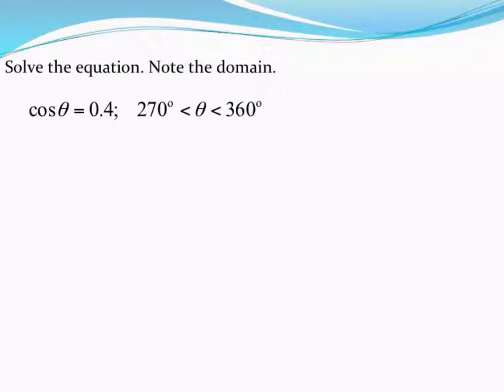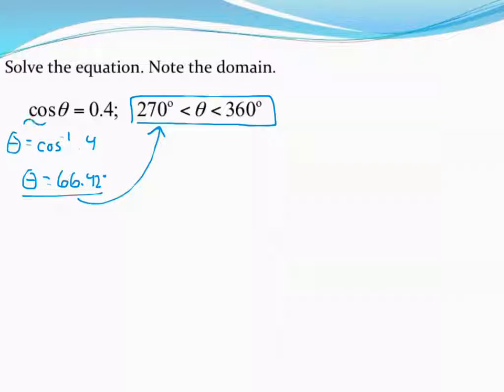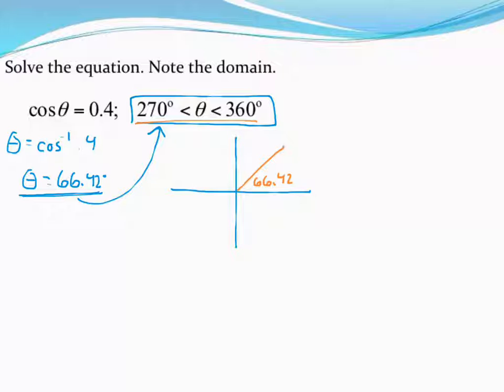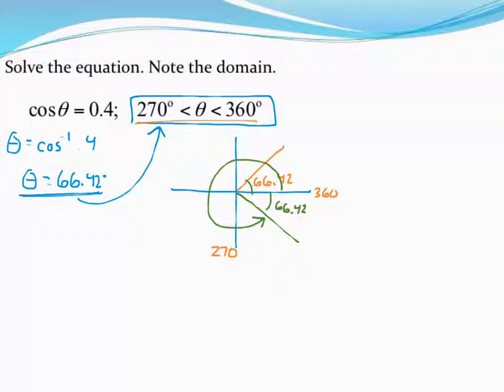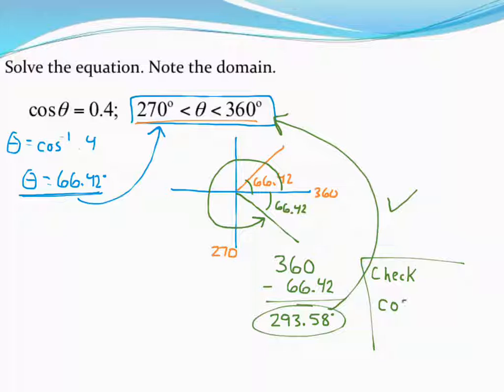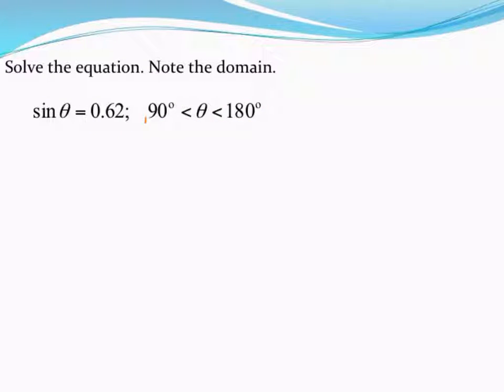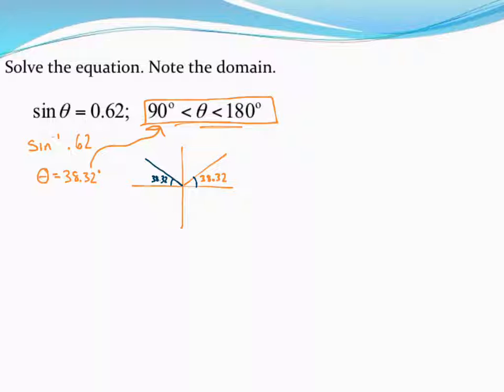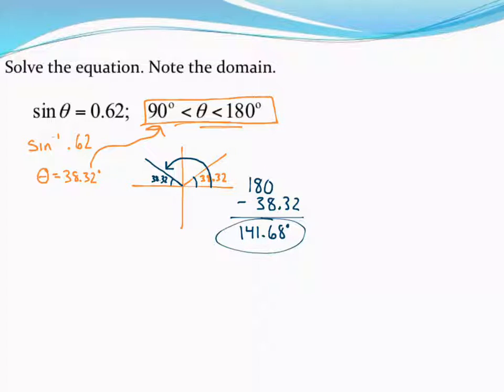Solving trig equations